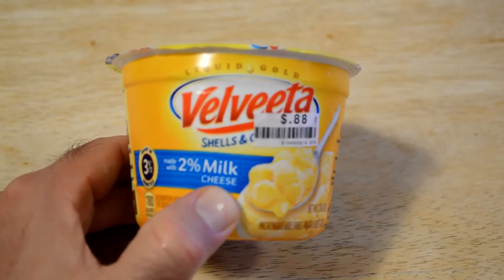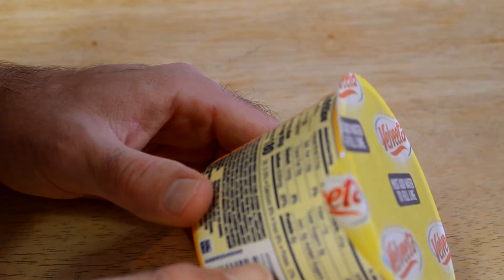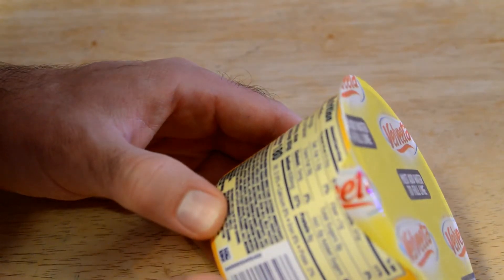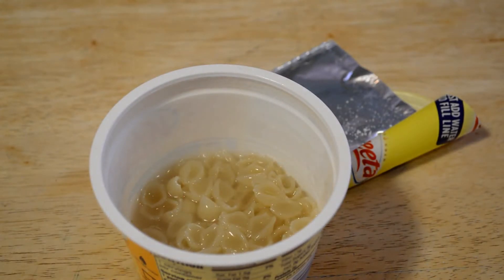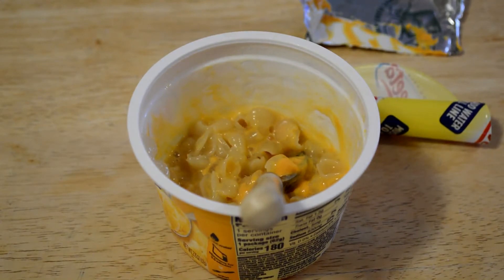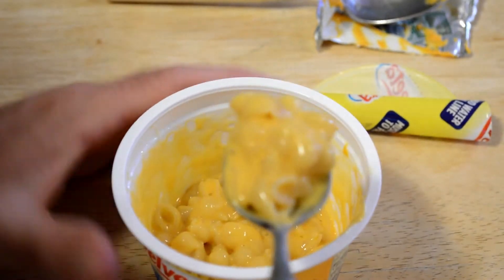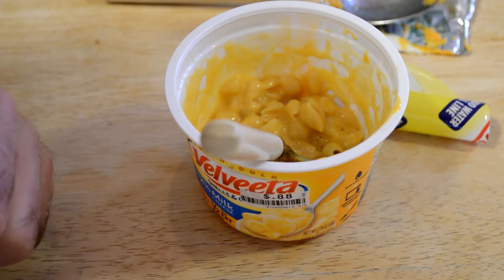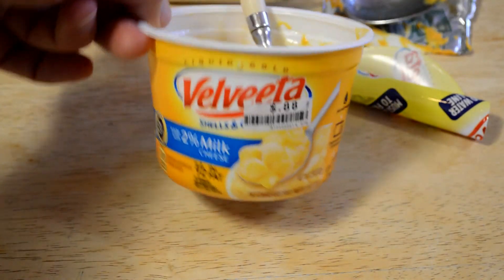Velveeta 2% Milk 1/2 Fat Shells And Cheese Taste Test Review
Watch the 9malls review of the Velveeta 2% Milk 1/2 Far Shells And Cheese Taste Test. Does this less fat take on Velveeta Shells And Cheese taste as good as the original? Watch the hands on taste test to find out.